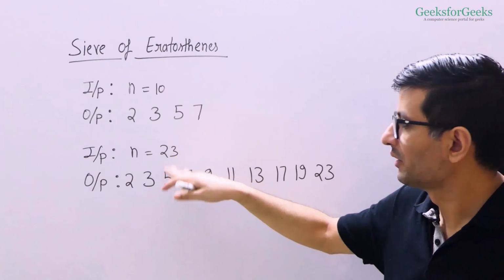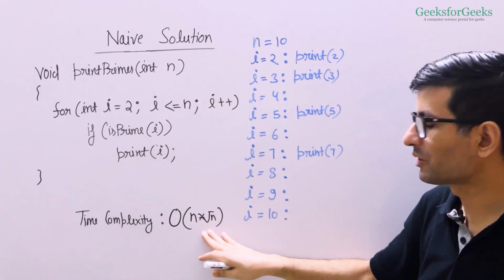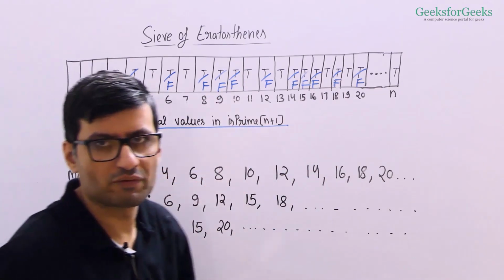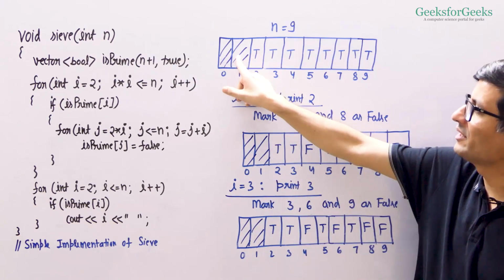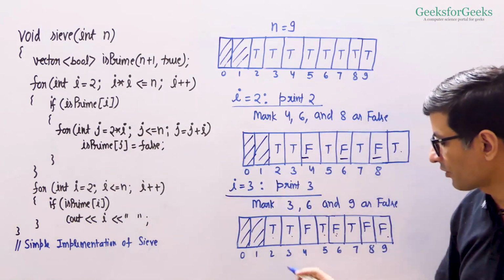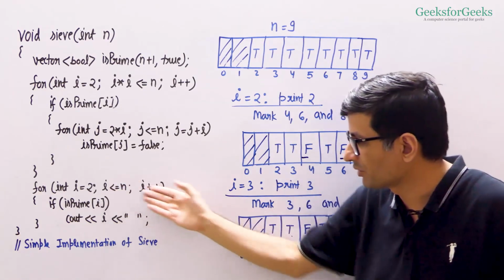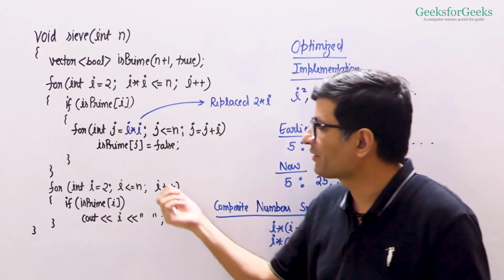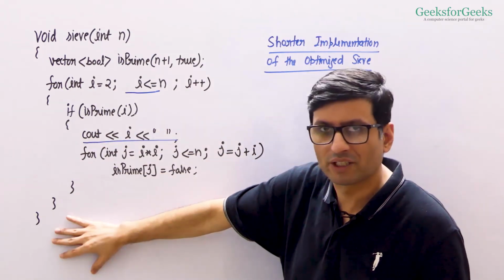Sieve of Eratosthenes | Sample Video II for Essential Maths for CP | GeeksforGeeks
GeeksforGeeks presents you the Sample Video II for Essential Mathematics for CP.